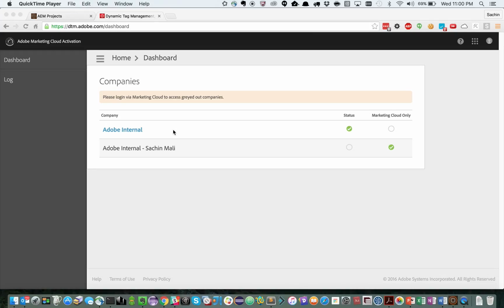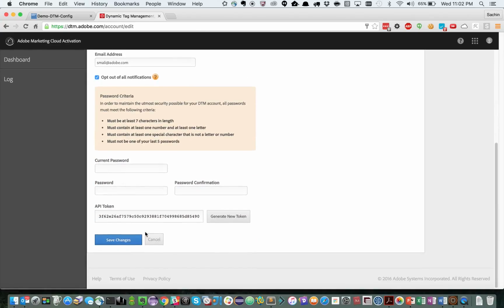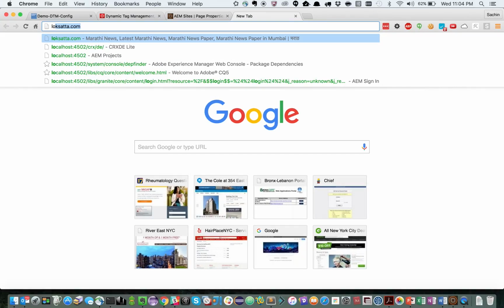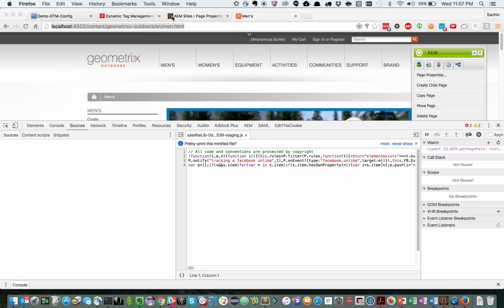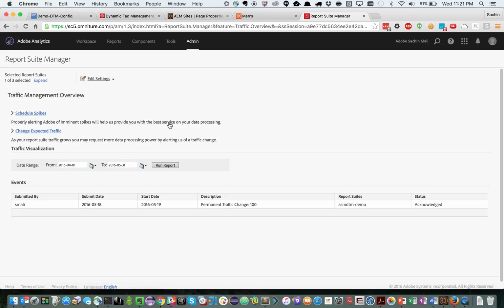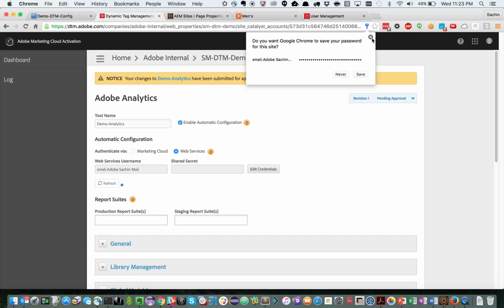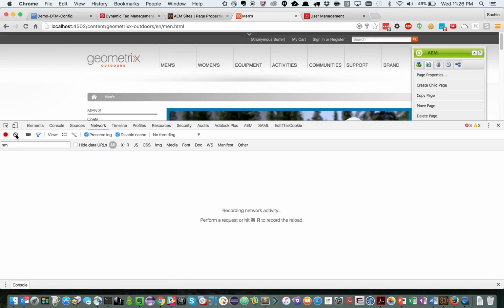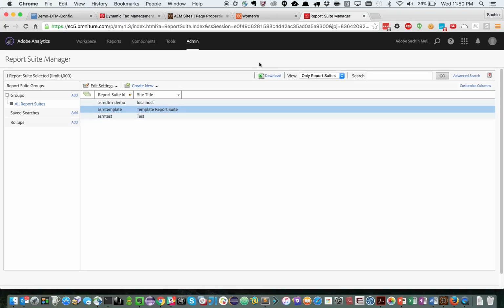AEM + DTM + Adobe Analytics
Step-by-step walk through on how to integrate AEM 6.x, DTM/Activation and Adobe Analytics. This will provide the baseline connectivity for you to build customize tracking using these three tools